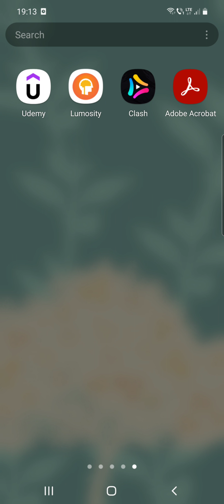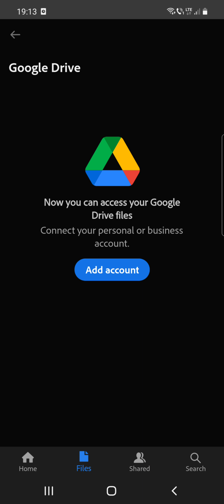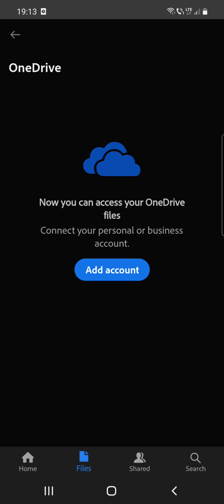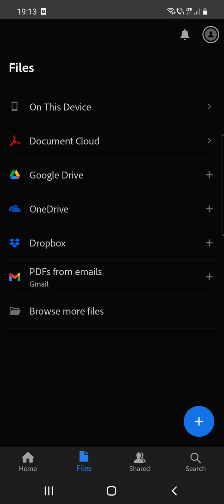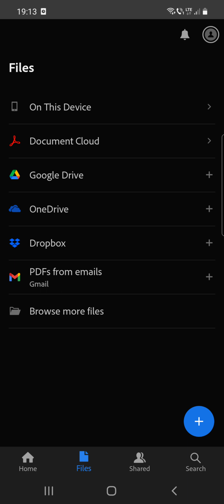How to add files to Adobe Acrobat? - Adobe Acrobat Tips